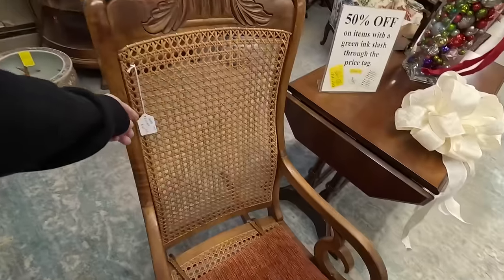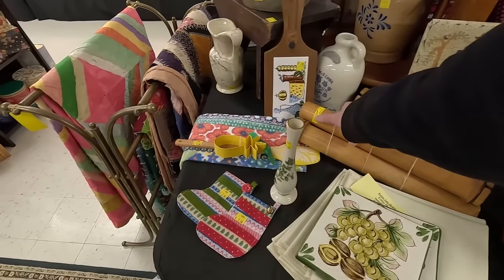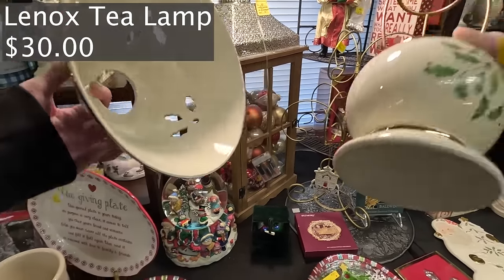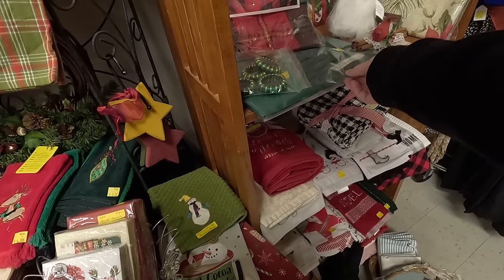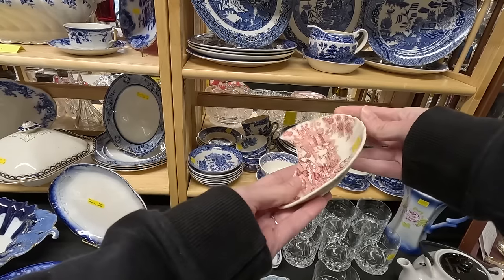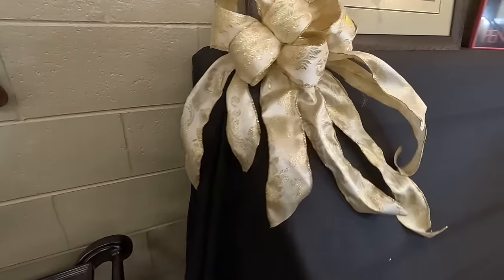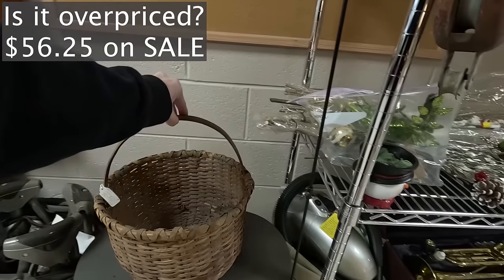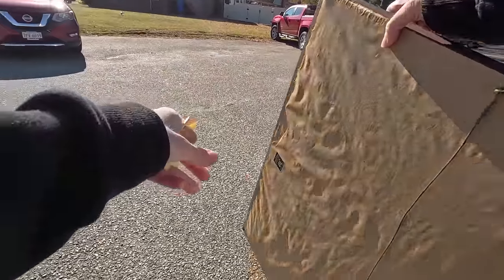Exploring a Church Estate Sale: Vintage Finds Await – Shop With Me!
Join me as I venture back to this church sale, where they have estate sale leftovers. Anticipate discovering an abundance of incredible deals and unique items waiting to be uncovered!
Whether you're a seasoned antique hunter or just someone who appreciates the beauty of the past, this video will show you what vintage treasures you can often find at estate sales.